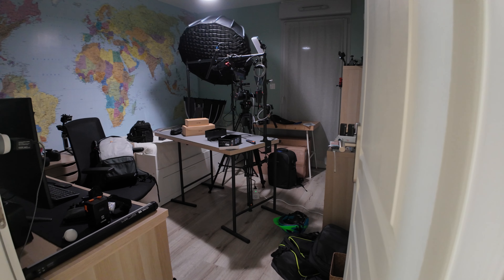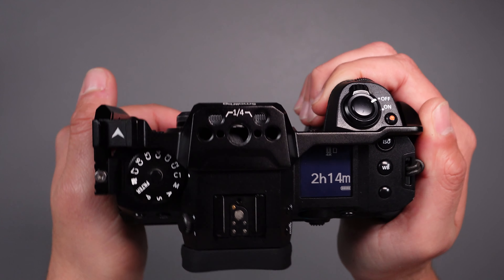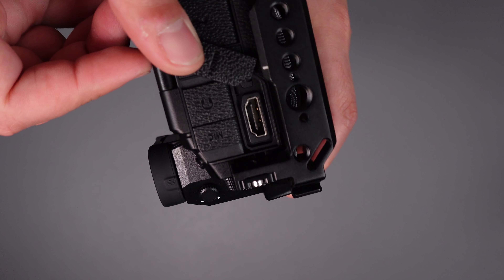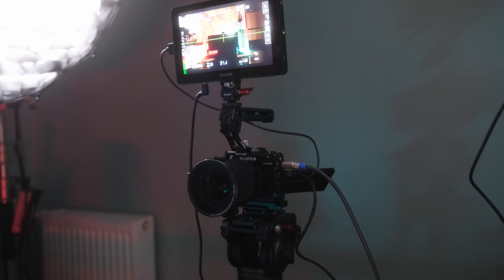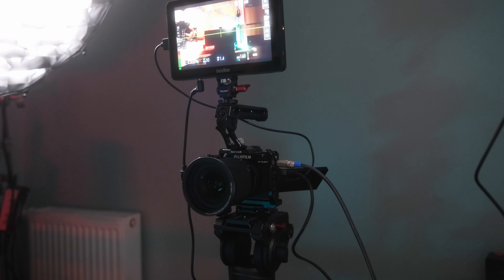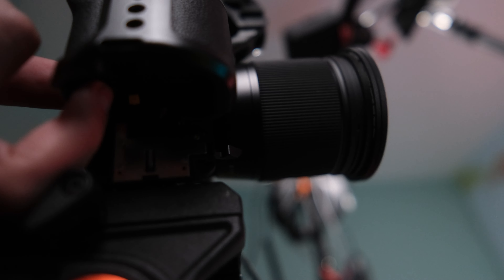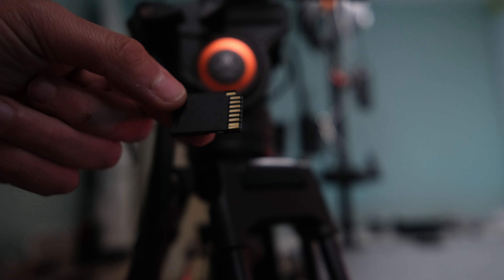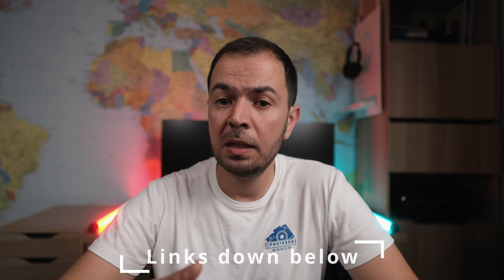Switching from Fujifilm XH2s to ....